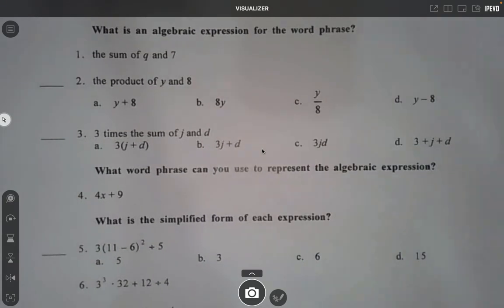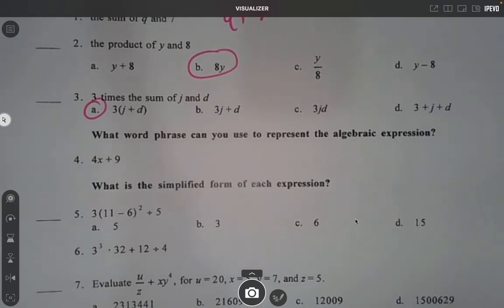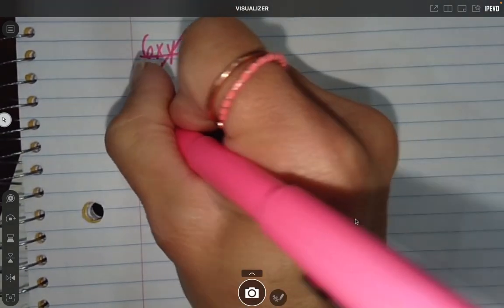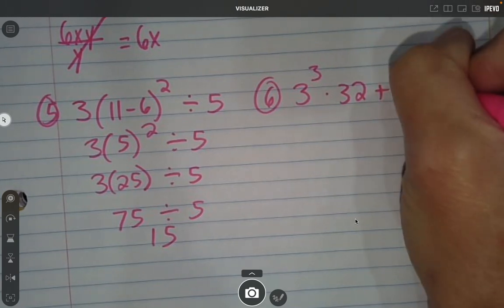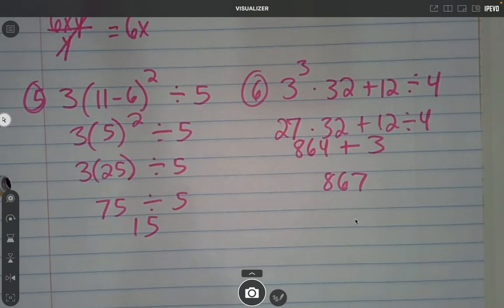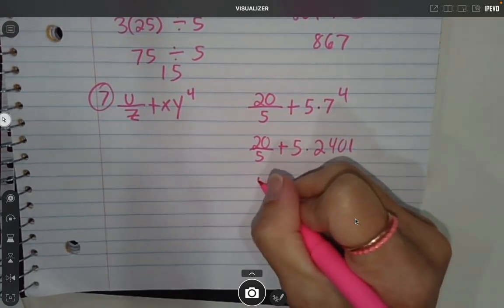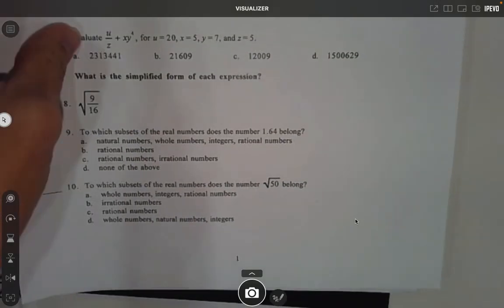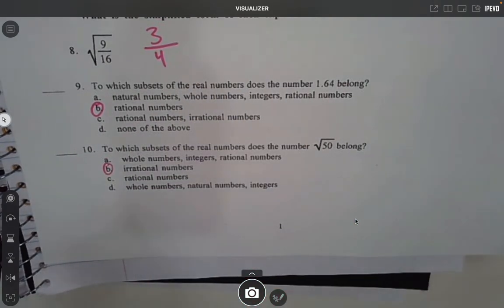Alg 1 Ch 1 Quiz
Real Numbers, Order of Operations, Variables and Expressions